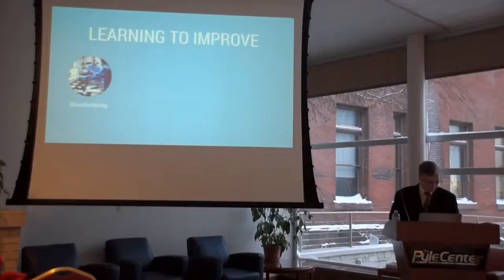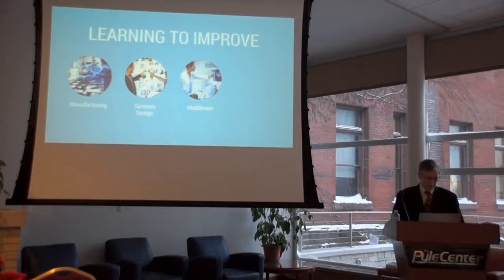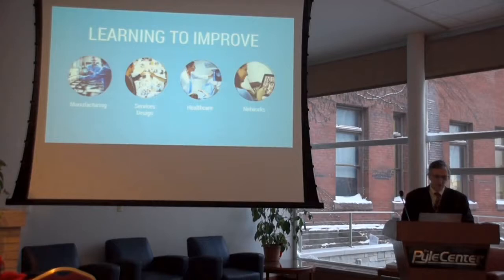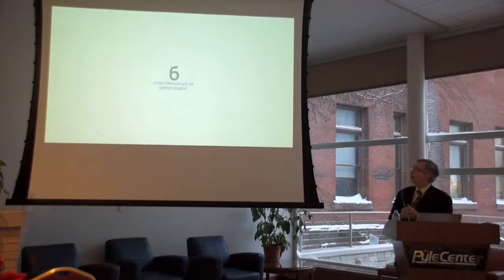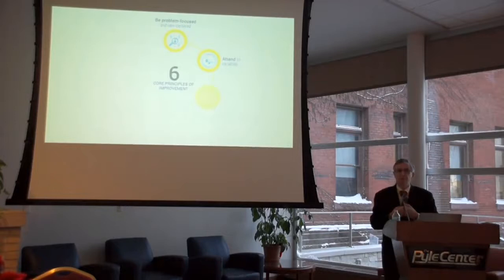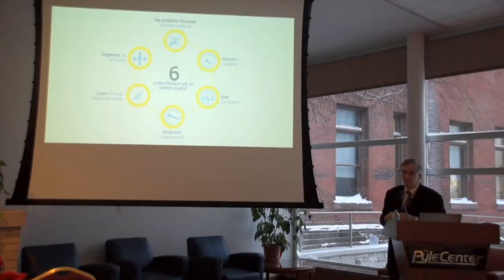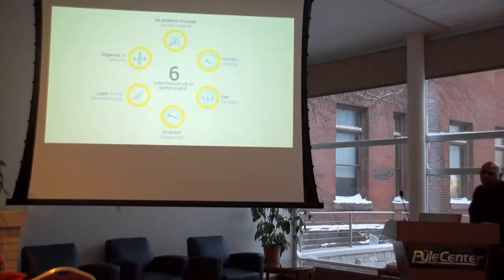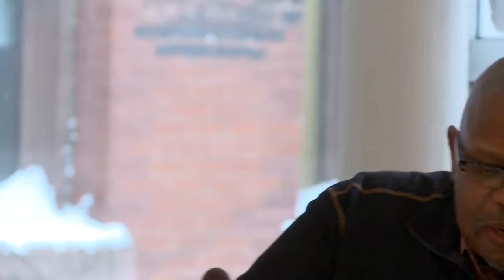Learning to Improve | Anthony Bryk & Louis Gomez Part 1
In this segment, Anthony Bryk, President, Carnegie Foundation for the Advancement of Teaching and Louis Gomez, Chair, Education Department, University of California, LA introduce the six core principles of the improvement paradigm and discuss the first principle – being problem-focused and user-centered.

To see the full lecture on the methodology that reorganizes educational reform efforts through improvement science principles and Networked Improvement Communities